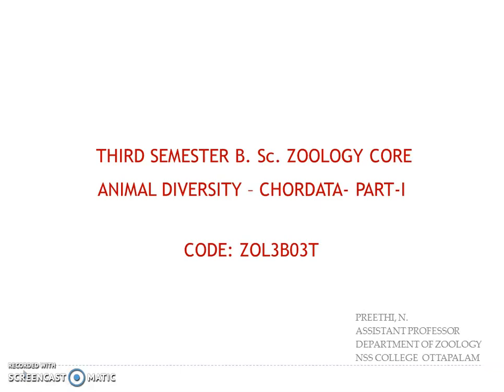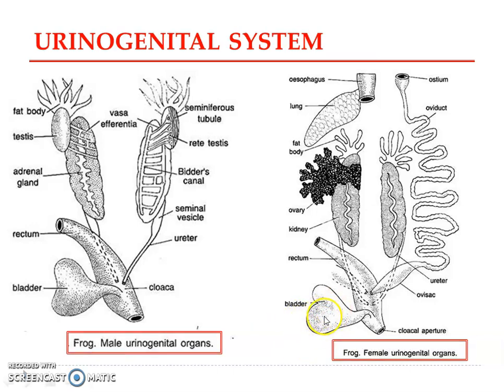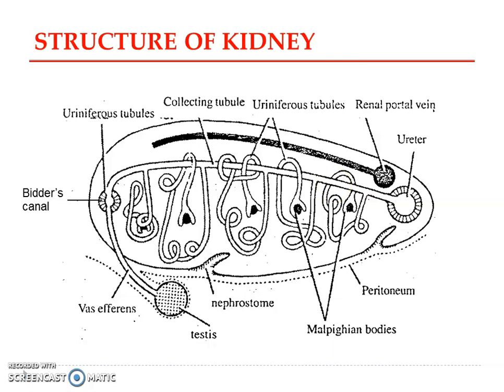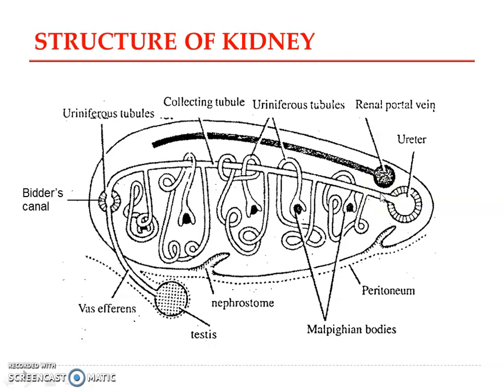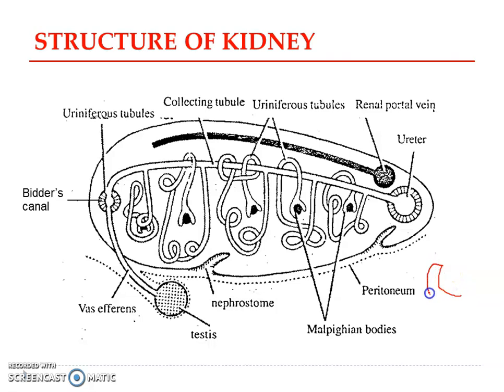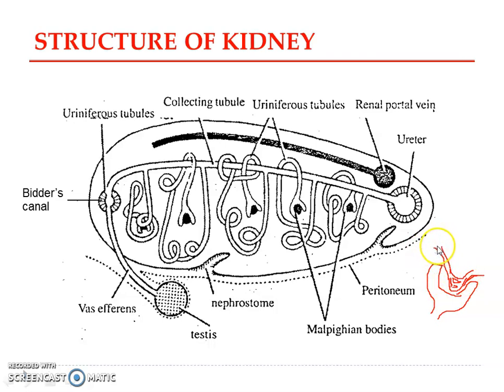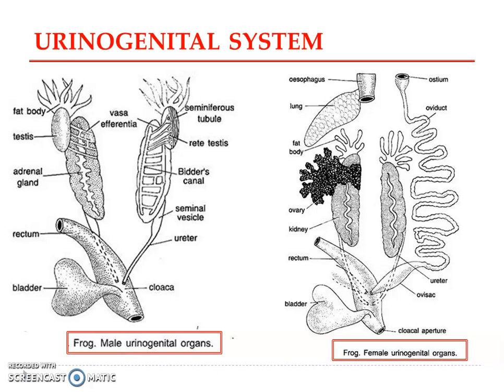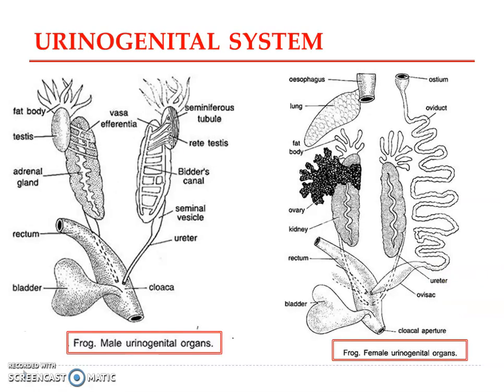Sem 3 B.Sc. Zoology : Hoplobatrachus - Urinogenital system -1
Explains the excretory system and male reproductive system in the frog, Hoplobatrachus